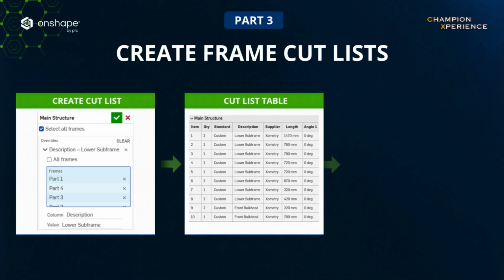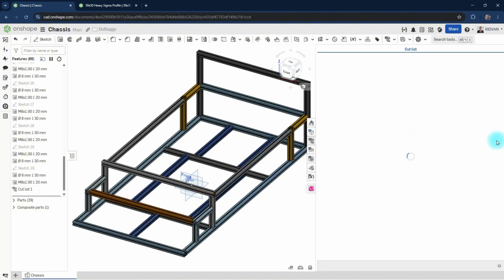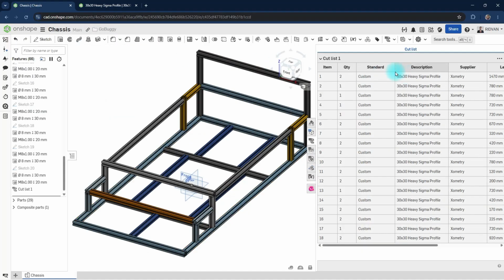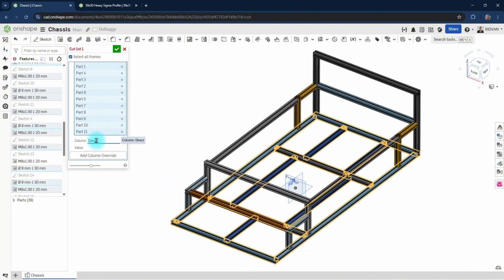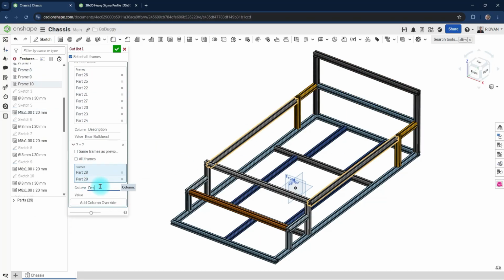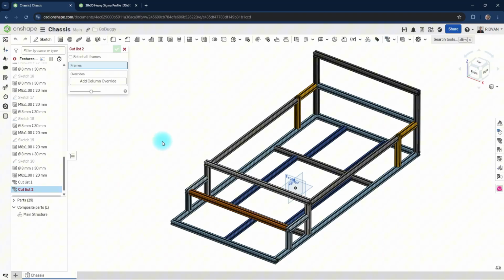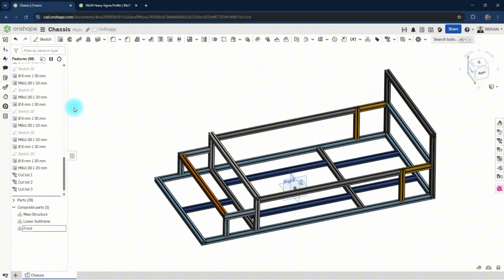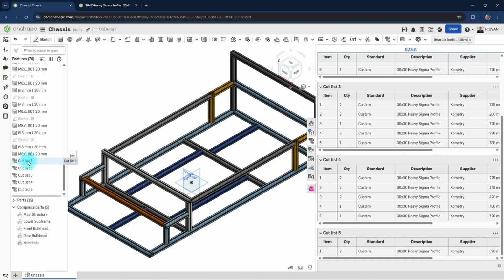Creating Frame Cut Lists in Onshape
🚙🔩 𝐂𝐨𝐧𝐭𝐢𝐧𝐮𝐢𝐧𝐠 𝐨𝐮𝐫 𝐆𝐨𝐁𝐮𝐠𝐠𝐲 𝐩𝐫𝐨𝐣𝐞𝐜𝐭 𝐬𝐞𝐫𝐢𝐞𝐬 𝐢𝐧 𝐎𝐧𝐬𝐡𝐚𝐩𝐞 😄
In this third video, we created and organized the chassis cut lists, grouping frame members into sections such as the Main Structure, Lower Subframe, Front Bulkhead, Rear Bulkhead, and Side Rails. ⚙️📋
We also used custom properties and cut list overrides to make the manufacturing data cleaner, easier to read, and better organized for fabrication workflows. 🛠️📐

📖 Full blog with detailed workflow and explanations coming soon. ✍️📚

Ready to execute every stage of your project step-by-step? You can try Onshape for free! Plus, by using the link below, you can unlock the Pro version FREE for 6 months and test out tools like Simulation, CAM, and Render Studio.